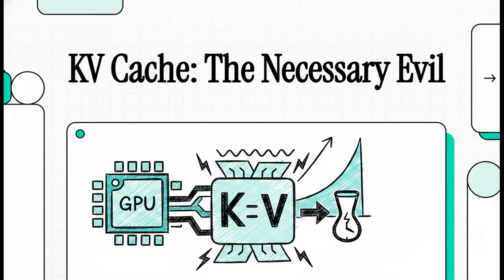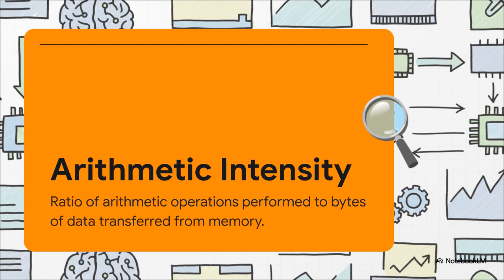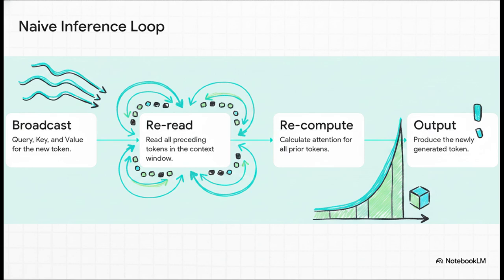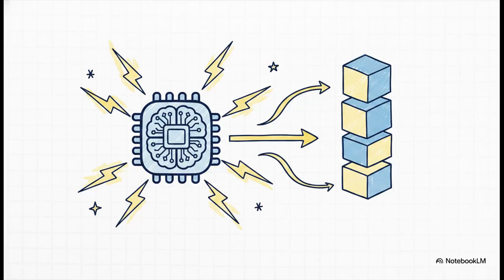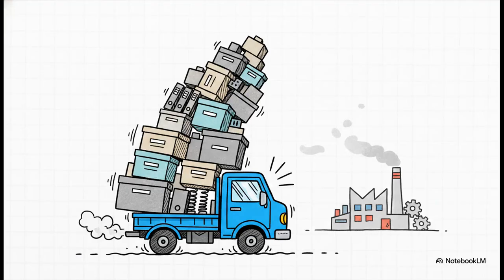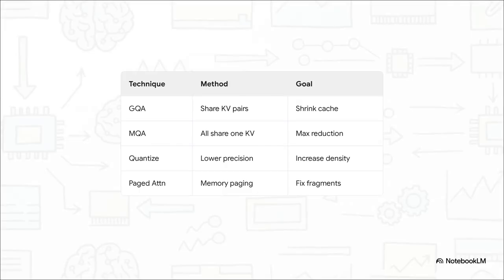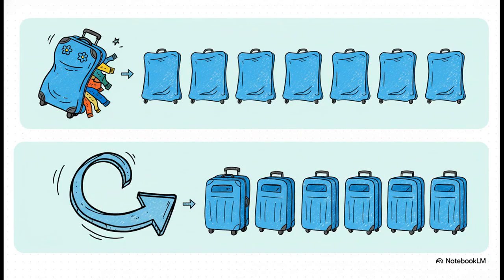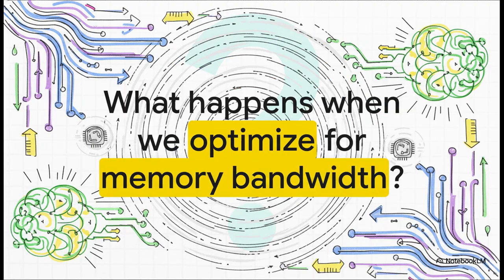KV Cache significance